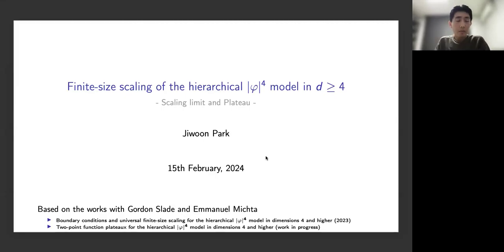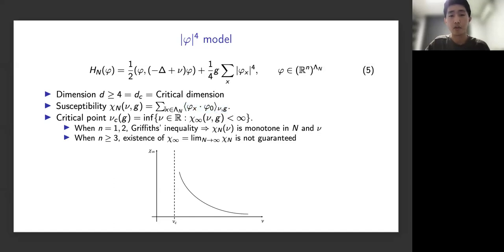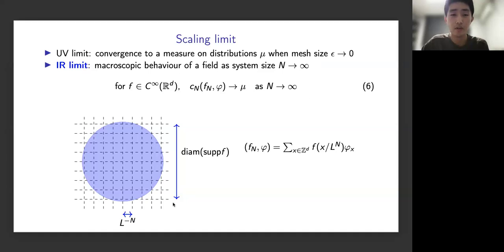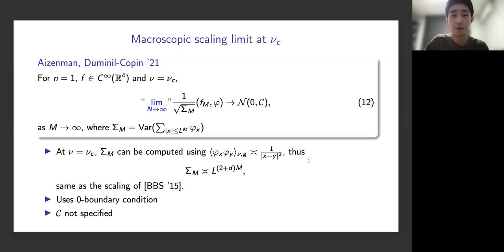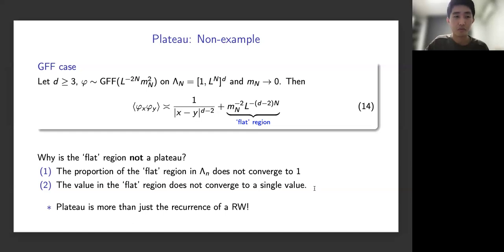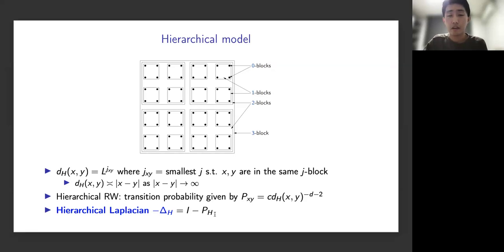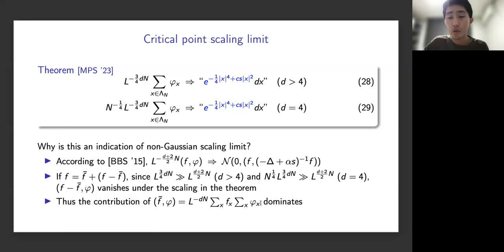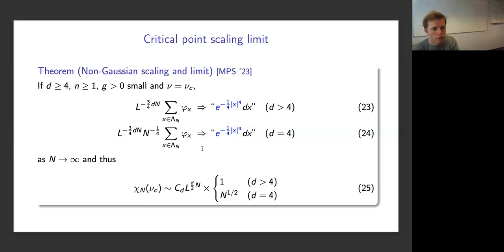15th February 2024: Jiwoon Park (Air Force Academy of South Korea)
Title: Plateau of the hierarchical phi4 model

Abstract: Statistical physics serves as a systematic exploration of deriving macroscopic laws from microscopic foundations, playing a pivotal role in elucidating phenomena across natural science and engineering. The renormalization group method stands out as a cornerstone in this discipline, celebrated among physicists as the standard approach. However, its comprehension within mathematical physics remains a challenge. In this presentation, I delve into the hierarchical phi4 model—a synthetic construct designed for implementing the renormalization group method. While artificial, this model captures essential physical characteristics shared with more realistic counterparts like the O(N)-spin model. I aim to shed light on the historical context of the phi4 model, exploring its evolution and significance, and addressing intriguing questions such as the plateau of the spin-spin correlation. Additionally, I will discuss recent developments in the method, drawing attention to an insightful exploration detailed in arXiv:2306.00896. Through these insights, I aim to bridge the gap in understanding the renormalization group method from a mathematical physics perspective.